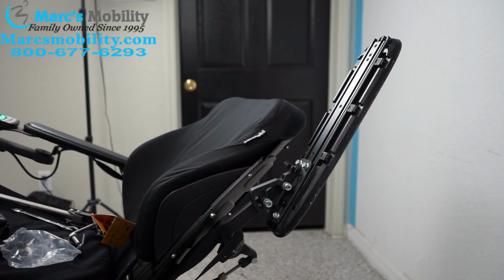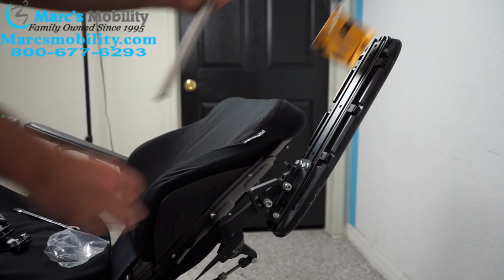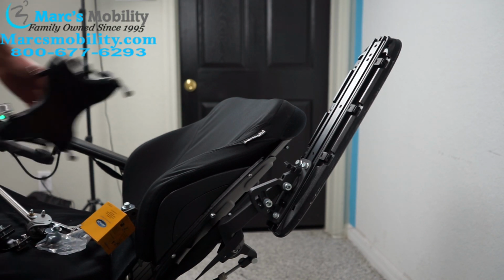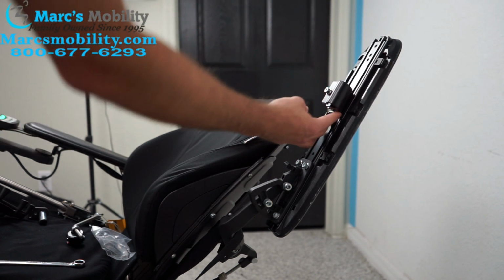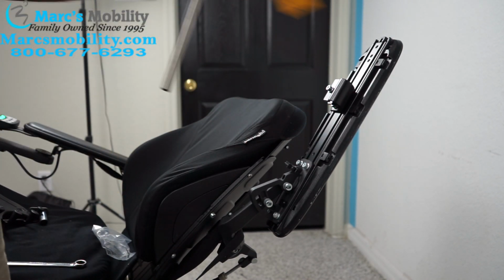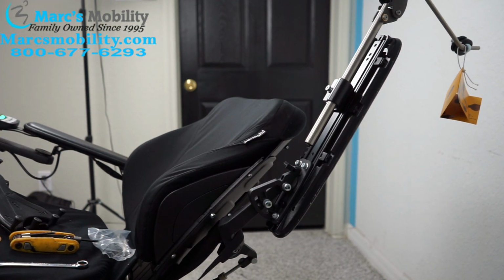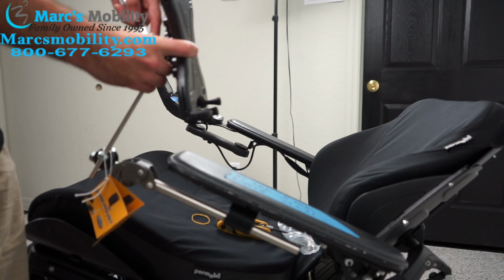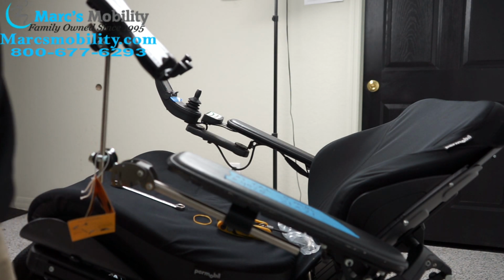How to install iPad holder on Permobil Corpus Seating